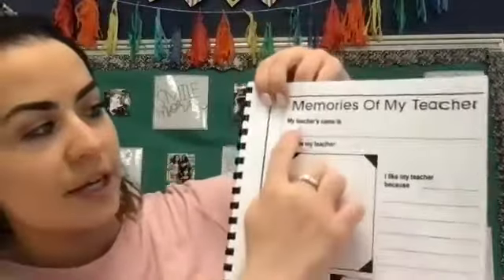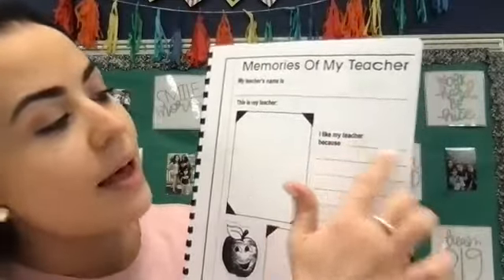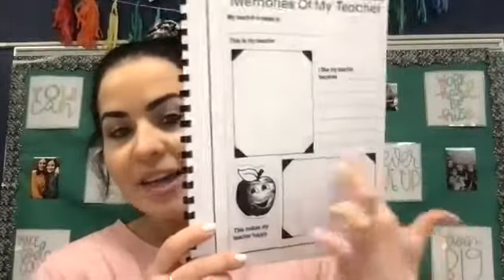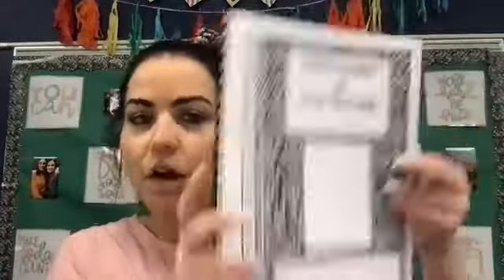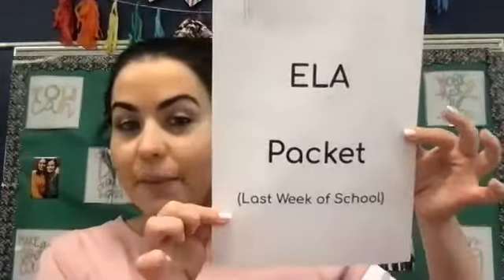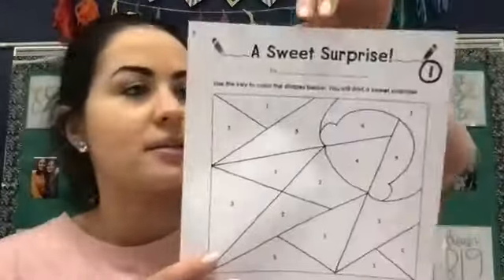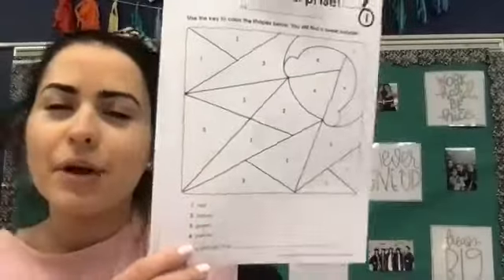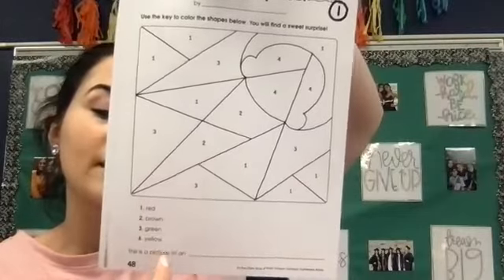ELA- Assignment Directions for May 24th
This is our ELA video for Monday, May 24th, 2021.